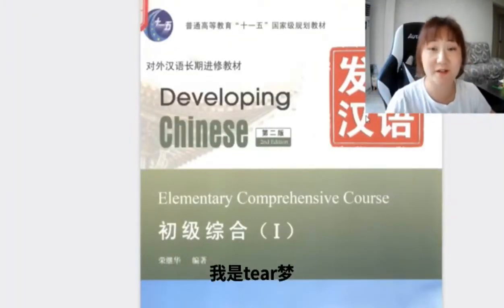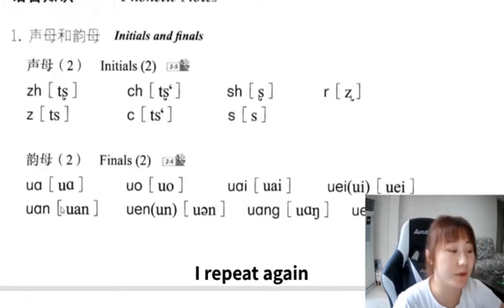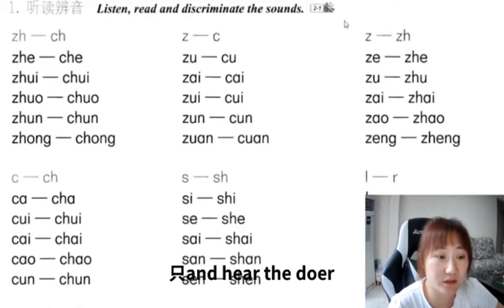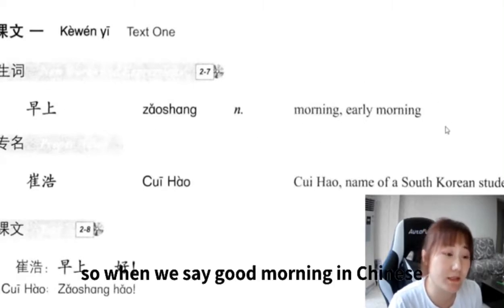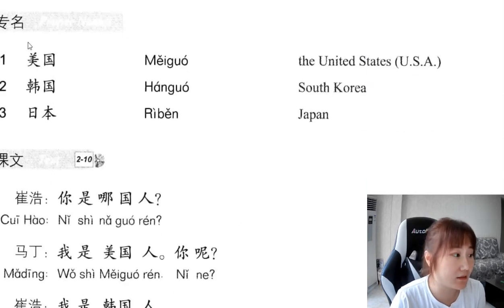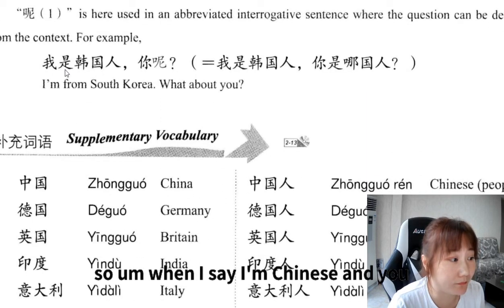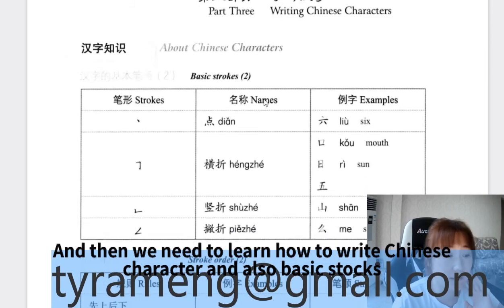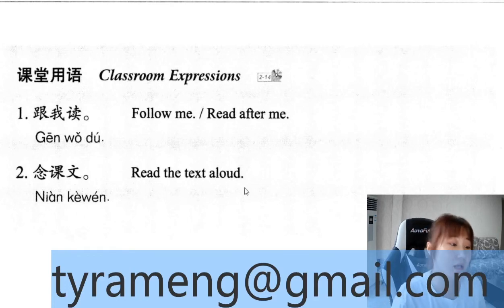Free Chinese lesson 发展汉语初级综合1 Unit 2 你是哪个国人？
你是哪国人？
我是美国人
strokes order